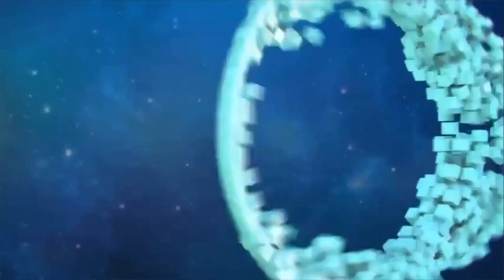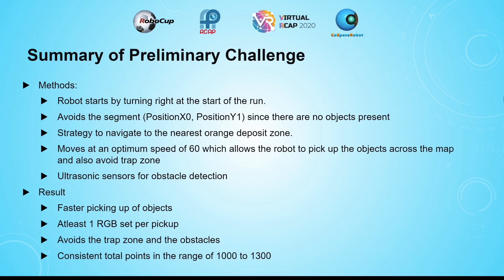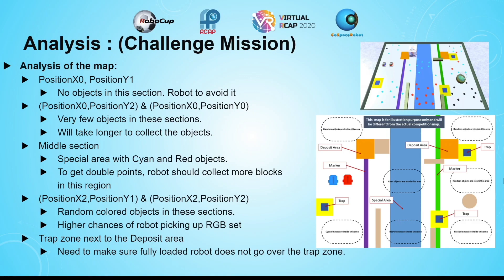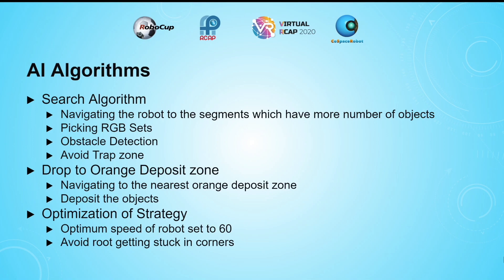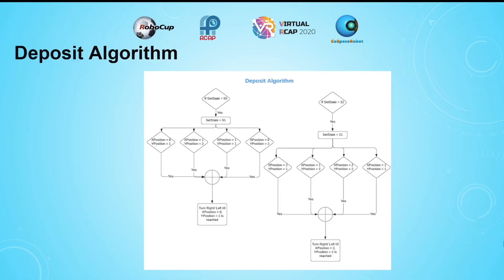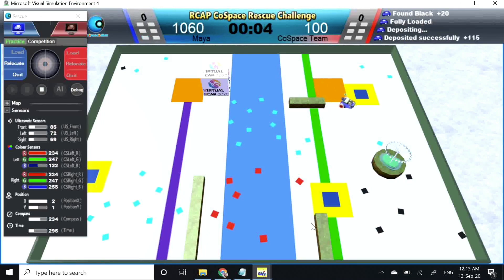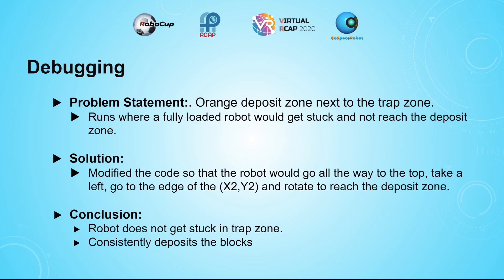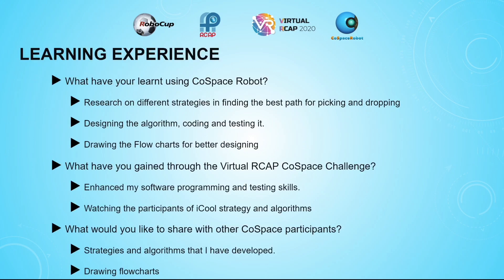R20.2.3 - US4014 (USA Region) - Finalist Presentation - RCAP CoSpace Rescue FirstSteps U12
Team: US4014
Region: USA
Category: RCAP CoSpace Rescue, FirstSteps U12

𝗣𝗲𝗼𝗽𝗹𝗲’𝘀 𝗖𝗵𝗼𝗶𝗰𝗲: in recognition of Sharing Video with 𝙈𝙤𝙨𝙩 𝙇𝙞𝙠𝙚𝙨
𝗘𝗱𝘂𝗰𝗮𝘁𝗶𝗼𝗻𝗮𝗹 𝗩𝗮𝗹𝘂𝗲: in recognition of Sharing Video with 𝙃𝙞𝙜𝙝𝙚𝙨𝙩 𝙒𝙖𝙩𝙘𝙝 𝙏𝙞𝙢𝙚
𝗖𝗼𝗺𝗺𝘂𝗻𝗶𝘁𝘆 𝗔𝘄𝗮𝗿𝗲𝗻𝗲𝘀𝘀: in recognition of Sharing Video with 𝙈𝙤𝙨𝙩 𝙎𝙝𝙖𝙧𝙚𝙨